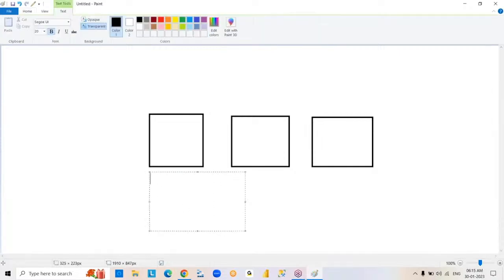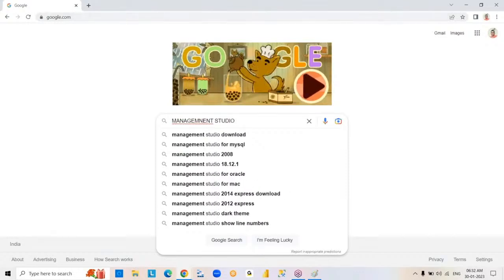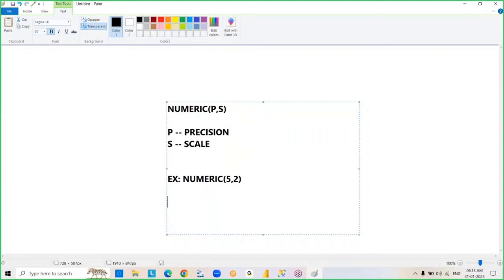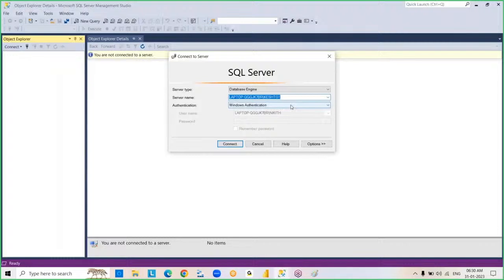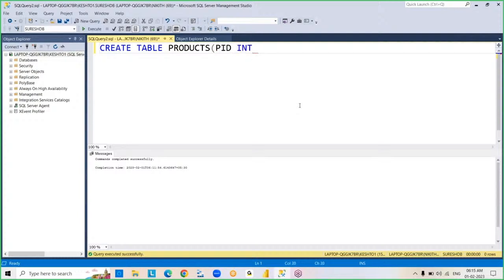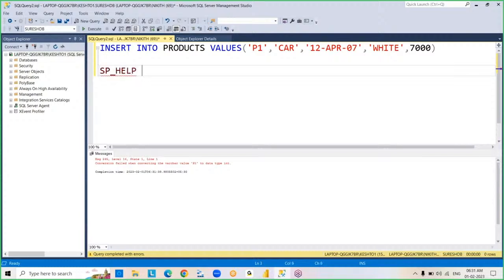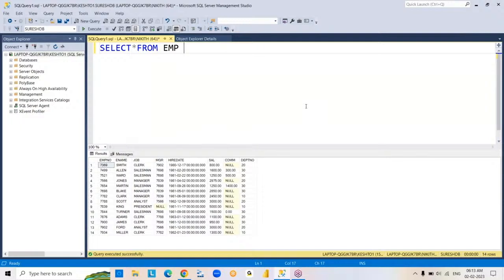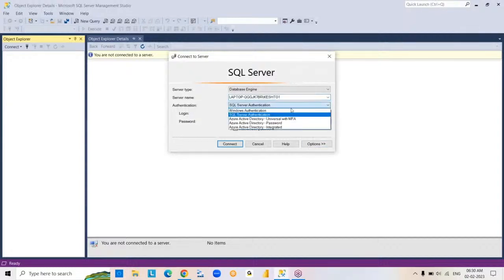SQL SERVER tutorials by Mr. Suresh Vadde Sir